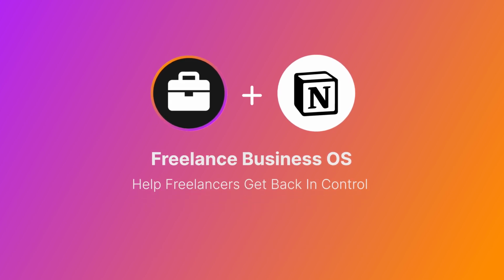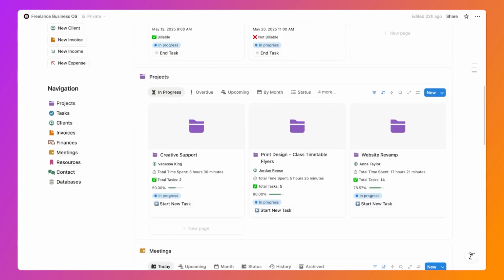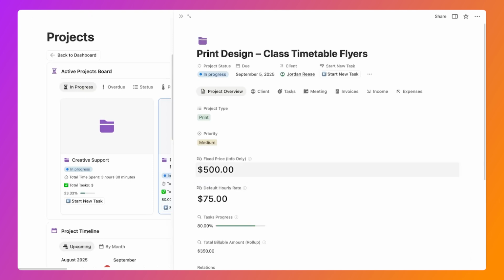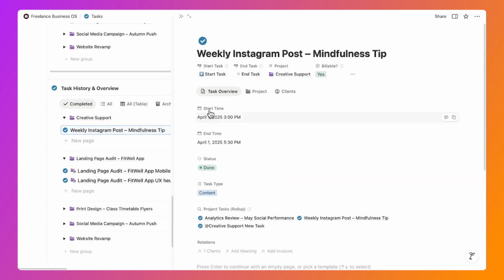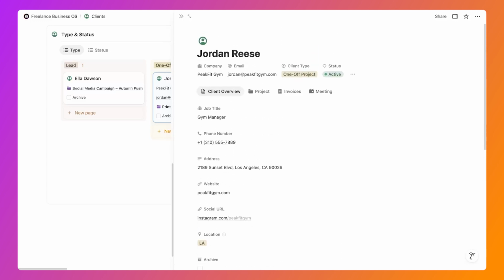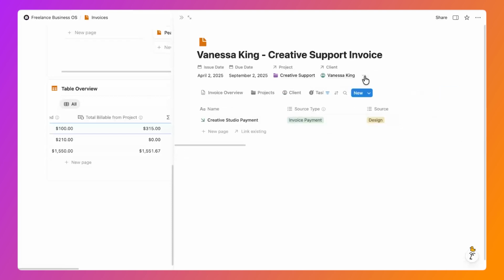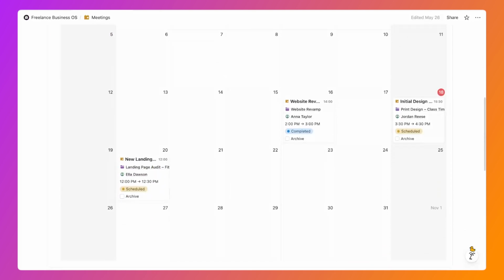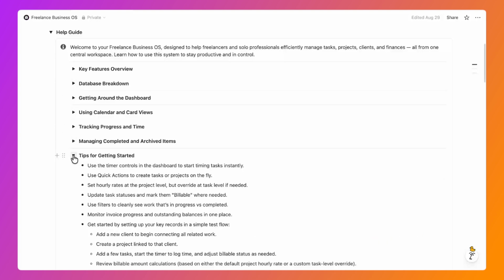How I Manage My Freelance Business in Notion (Using the Freelance Business OS Template)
In this video, I’ll walk you through the Freelance Business OS - an all-in-one Notion system designed to help freelancers, creators, and small business owners manage every part of their workflow in one organized place.

From clients and projects to invoices, income, and tasks - everything connects seamlessly so you can focus on doing your best work, not managing spreadsheets.

What You’ll Learn in This Walkthrough:
✅ Organize your clients, projects, and contracts in one streamlined workspace
✅ Track income, expenses, and invoices with simple, connected databases
✅ Manage tasks and deadlines using the built-in project dashboard
✅ Use the CRM & pipeline to follow up on leads and client opportunities
✅ Get a clear overview of your business finances with the Financial Dashboard

Whether you’re a full-time freelancer, creative professional, or solopreneur, Freelance Business OS helps you stay focused, professional, and profitable - all inside Notion.